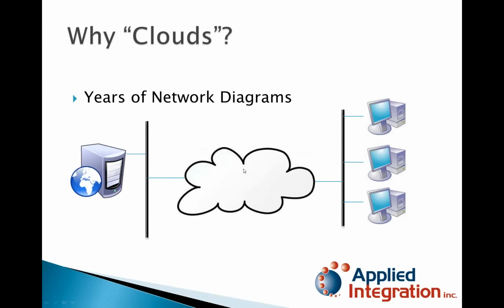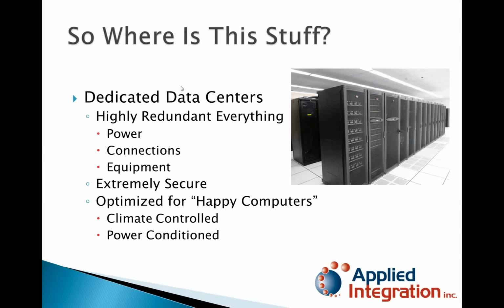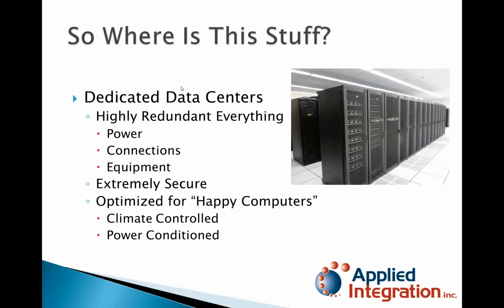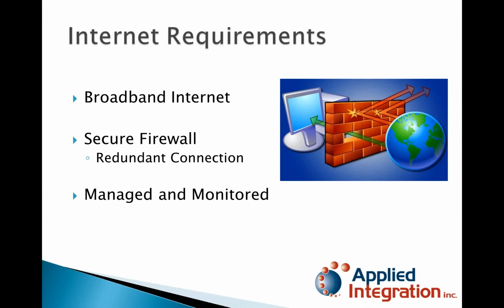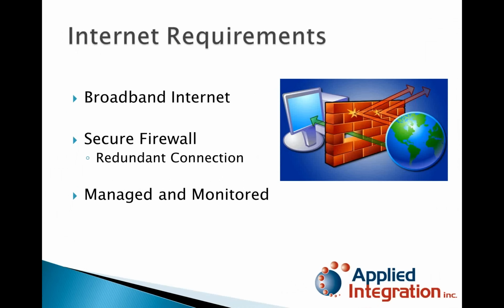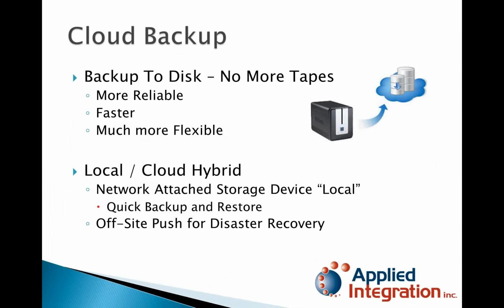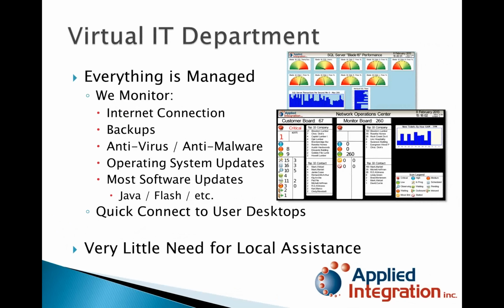2013-02-21 Cloud Computing with Applied Integration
This is our recorded Webinar presented on Feb. 21, where we present our customer base an overview of all the various Cloud Based Services that we have to offer.  We explain how Cloud Services are used as Customers move off Legacy Hardware and Software onto current technology.